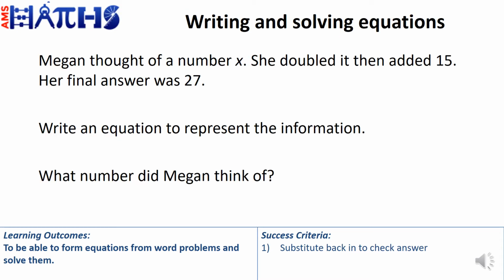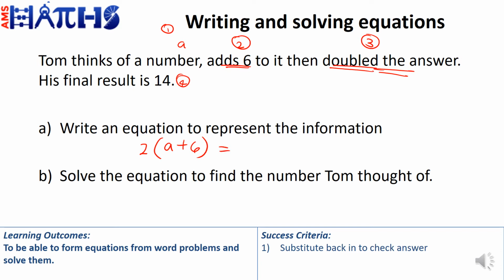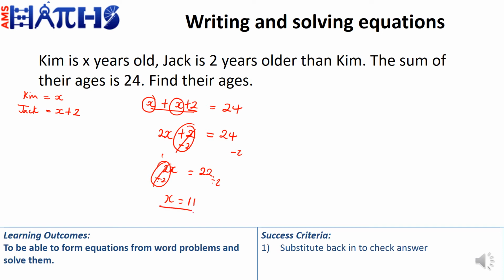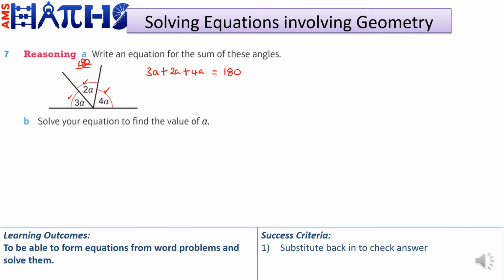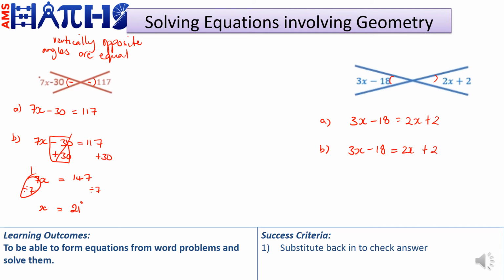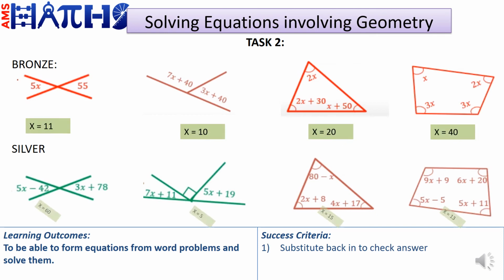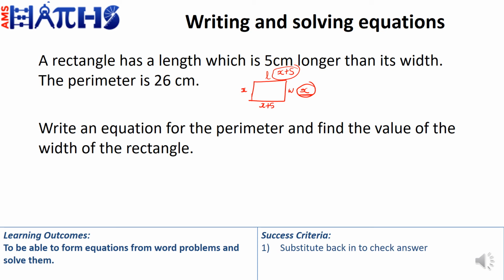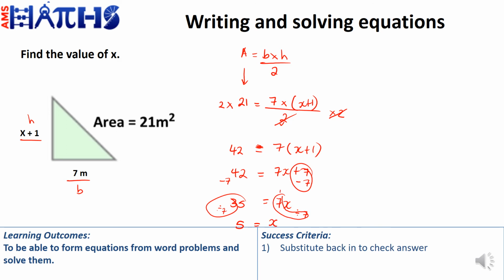Forming and solving equations